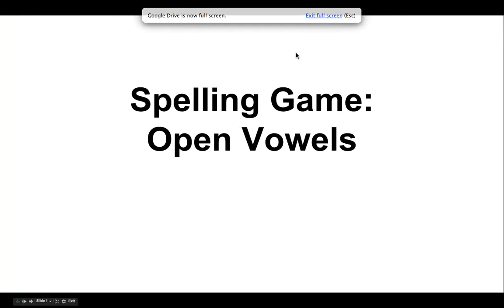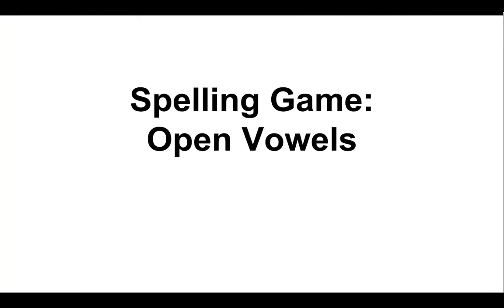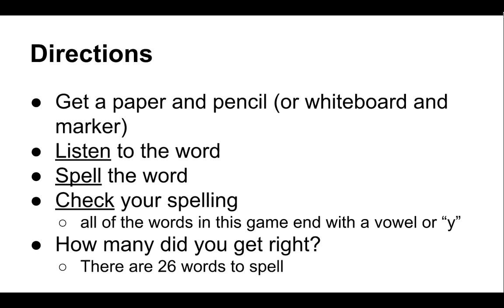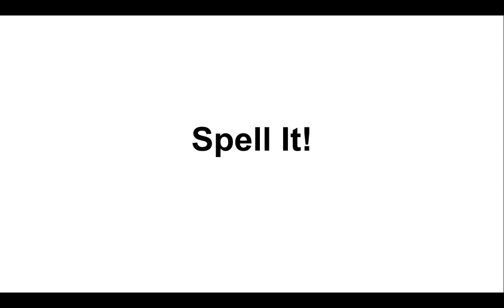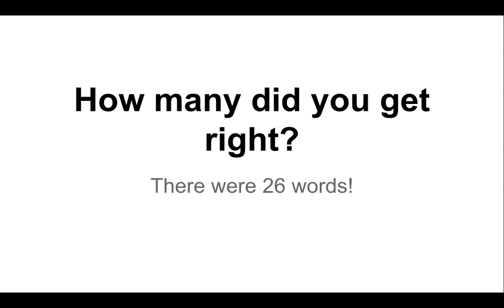Spelling Game: Open Vowels